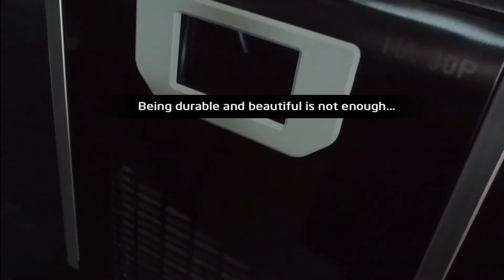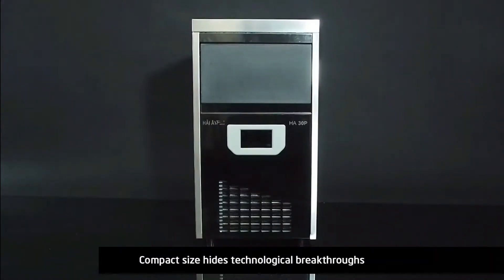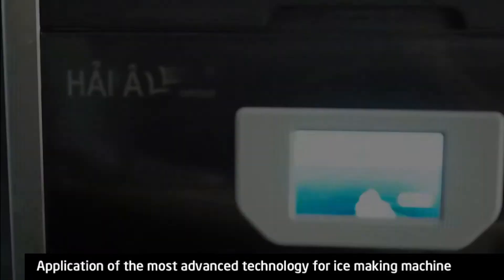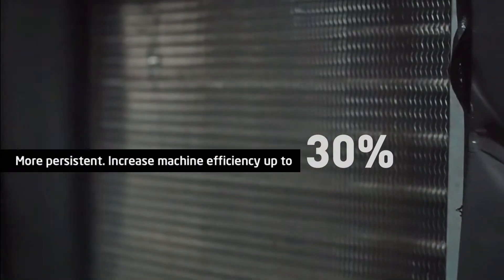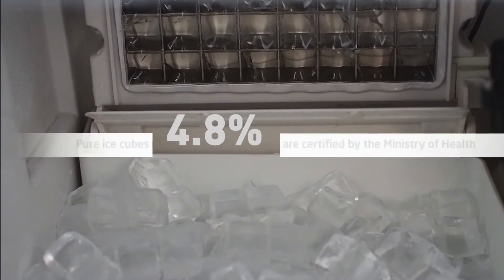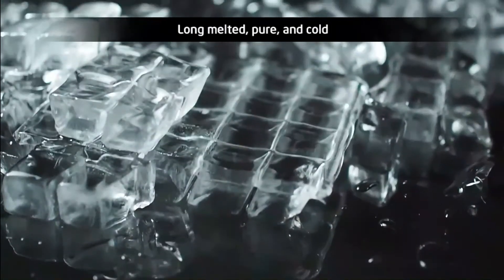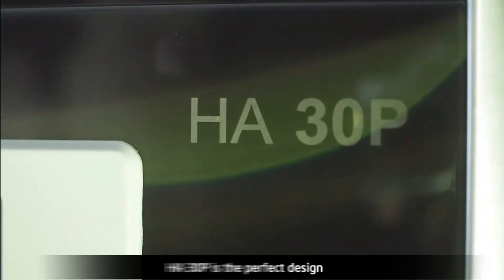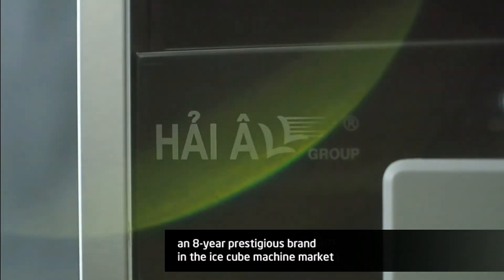Hai Au HA 30P - Premium Ice Cube Maker Goes Toward The Perfection | Protected By DMCA.com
Hai Au HA 30P - Premium Ice Cube Maker
Being durable and beautiful is not enough, HA 30P goes toward the perfection
A revolution in ice cube production technology - Compact size hides technological breakthroughs:
⭐️ 0:25 Italian standard technology - Save up to 60% on costs
⭐️ 0:35 Application of the most advanced technology for ice making machine: Touch panel smartly control the operation
⭐️ 0:50 Imported Components with European standards
More persistent. Increase machine efficiency up to 30%
⭐️ 1:03 The most advanced ice tray on the market - Chrome-plated brass
⭐️ 1:13 Pure ice cubes are certified by the Ministry of Health - Long melted, pure, and cold.
⭐️ 1:35 100% stainless steel 304 made cover always maintains the beauty of shiny, luxurious in the harshest weather conditions
HA 30P is the perfect design for any restaurant, coffee shop, milk tea ...
HA 30P is the most advanced ice cube machine line of Hai Au Group, an 8-year prestigious brand in the ice cube machine market.
Hai Au Group Joint Stock Company (Hai Au Group) specializes in trading electrical appliances, refrigeration and the most modern industrial kitchen in Vietnam.

PROTECTED BY
DMCA.com